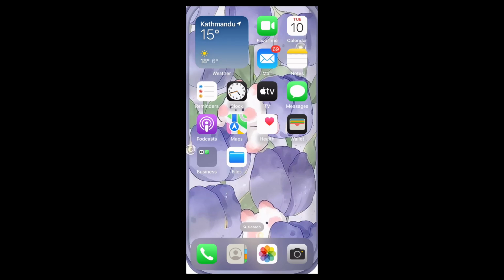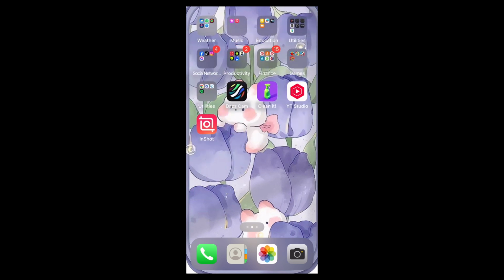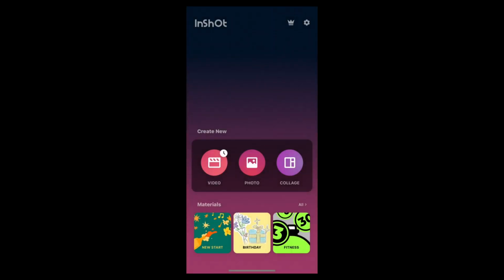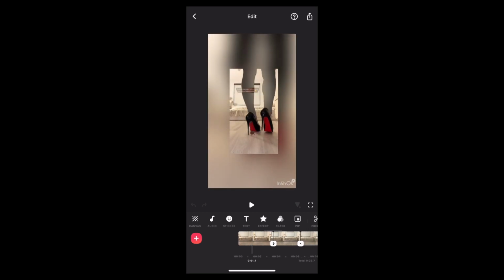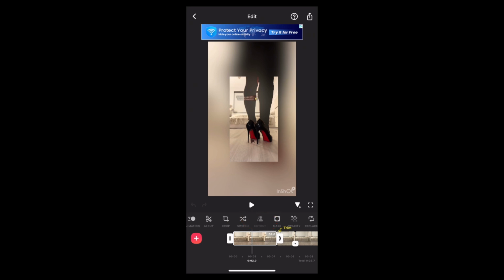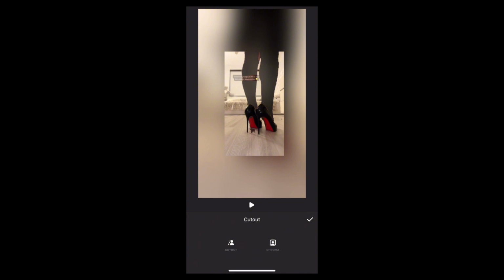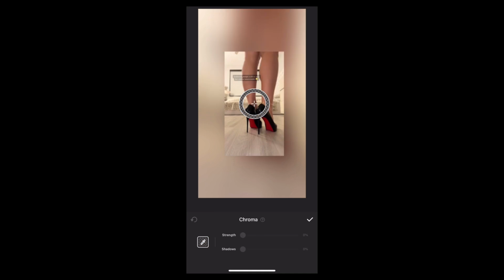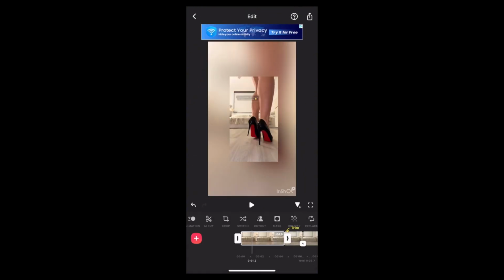How to Remove Green Screen in InShot 2025?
Want to remove the green screen from your video in InShot? 🎥✨ In this tutorial, I’ll show you how to easily remove the green screen effect and replace it with a background of your choice, all within InShot!

Perfect for content creators, vloggers, and anyone looking to take their videos to the next level with green screen effects! 🎬✨